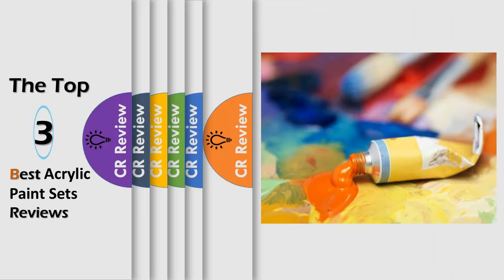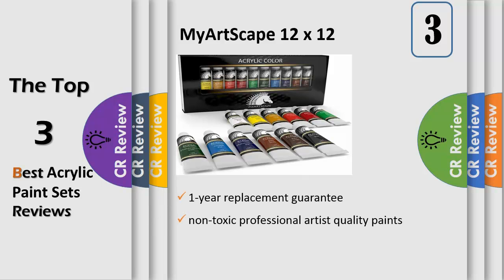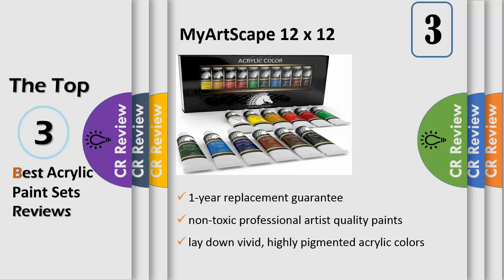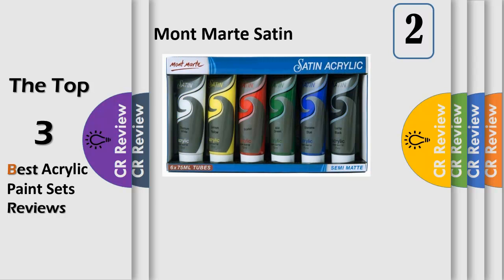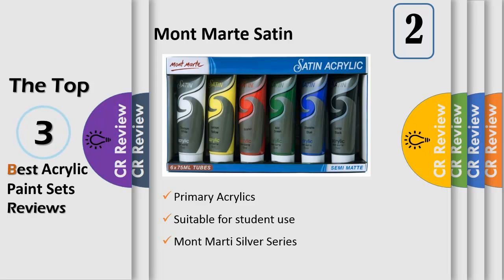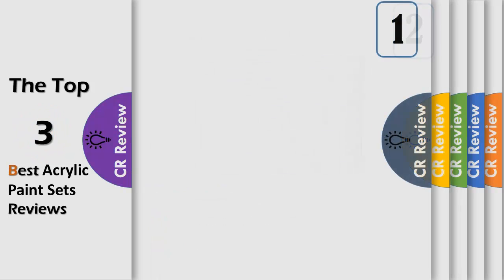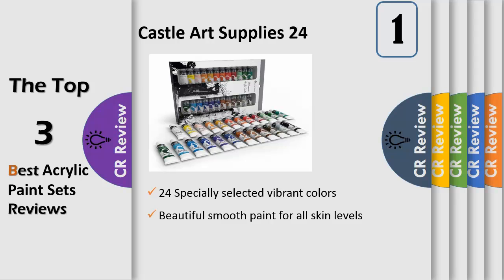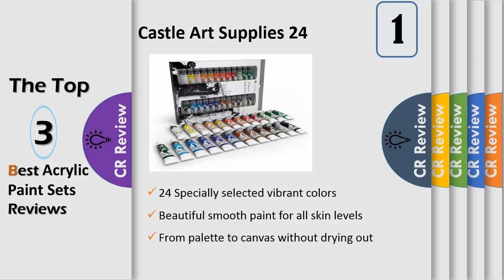Top 3 Best Acrylic Paint Sets Reviews in 2019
Get Discount From Here:
3.MyArtScape 12 x 12
2.Mont Marte Satin
1.Castle Art Supplies 24

Whether you're used to working with watercolors or oils and want to try out a new medium, or you'd like to inspire a young artist to begin creating on a more serious level, these acrylic paint sets are a perfect choice. They're also great for the arts and crafts enthusiasts out there, as they work well for decorating wood, glass, clay, ceramics, and fabrics.